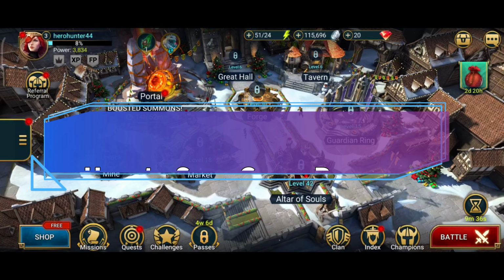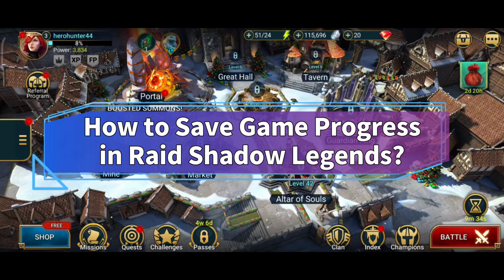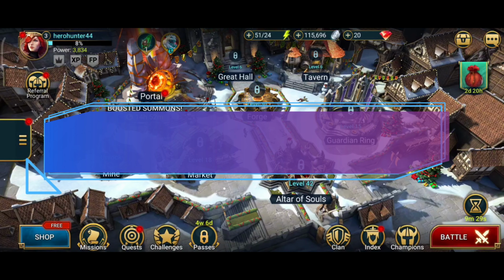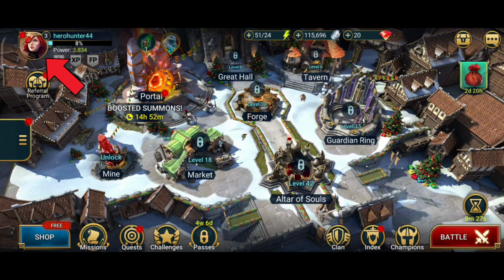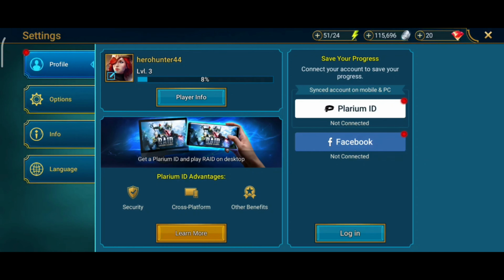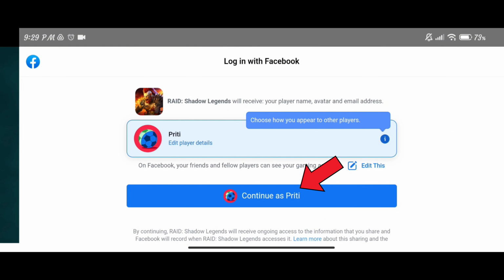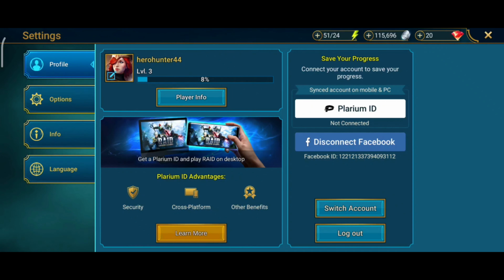How to Save your Game Progress in Raid Shadow Legends? 2024 (Quick & Easy)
Worried about losing your progress in Raid Shadow Legends? Learn how to save it! In this video, we'll guide you through the steps to ensure your game progress is securely saved in Raid Shadow Legends. Never lose your hard-earned achievements again! By the end you will know how can you save your game progress in Raid Shadow Legends.